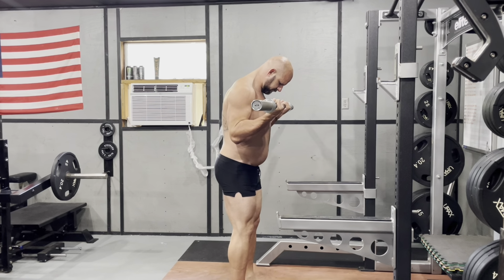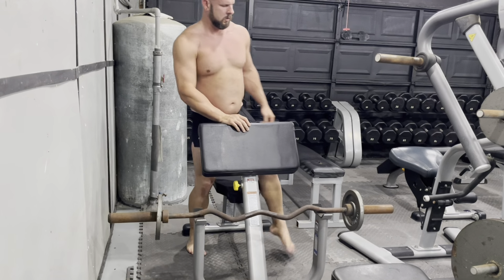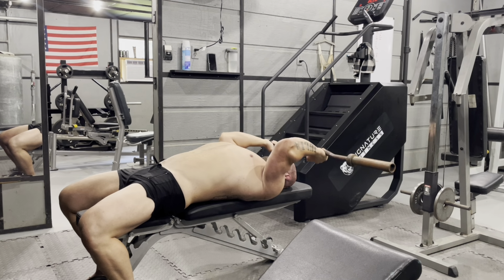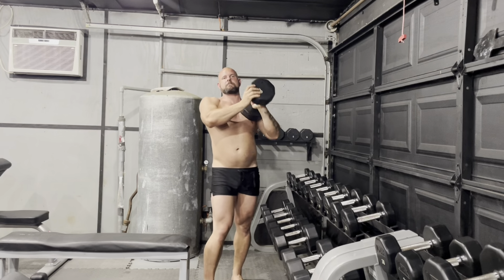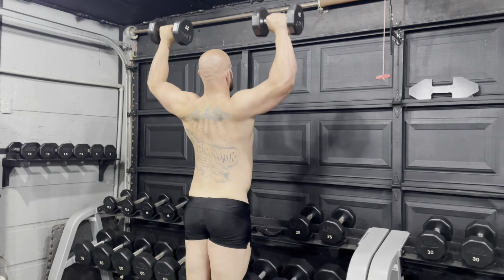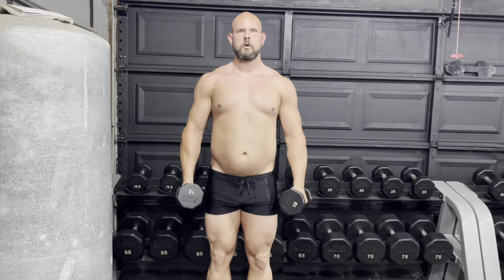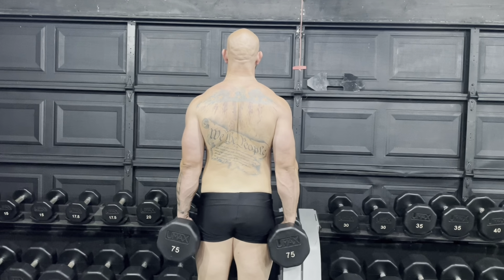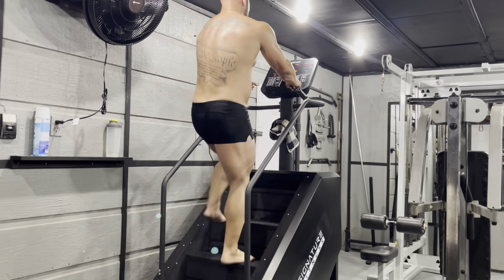Week 11 arms and shoulders